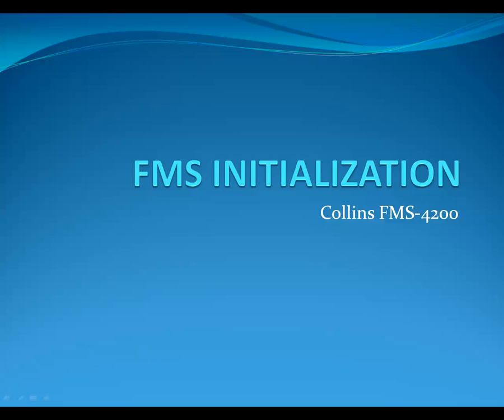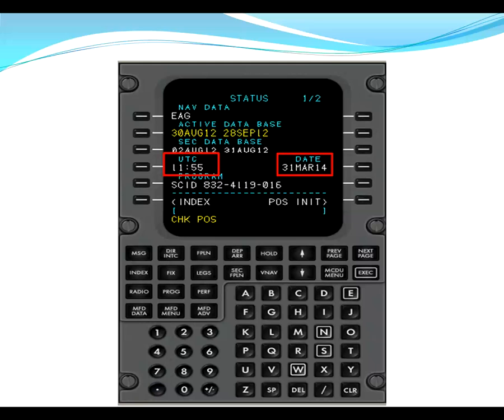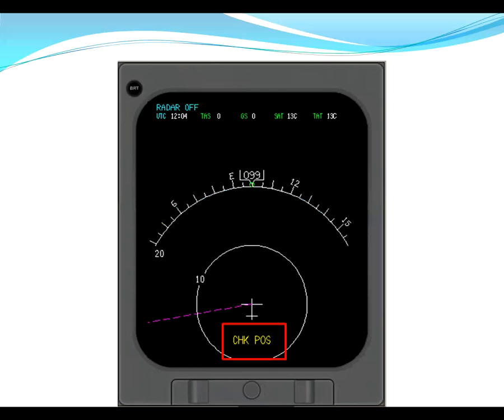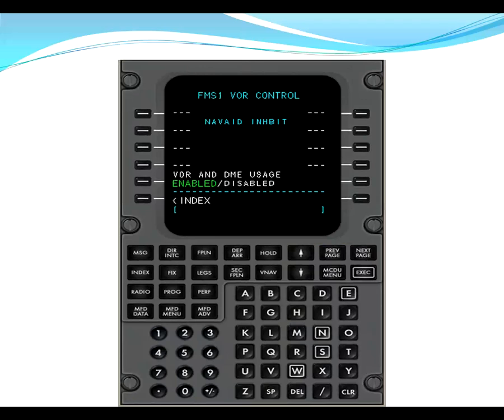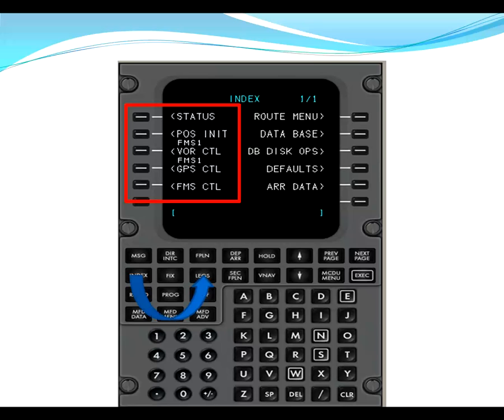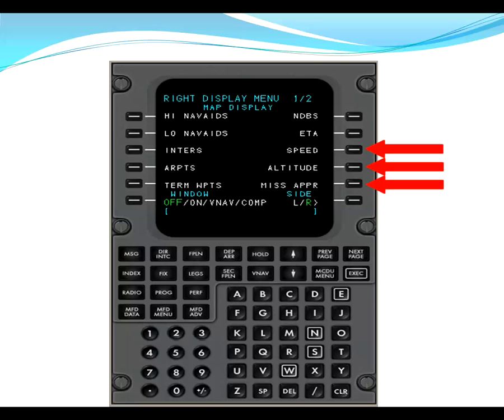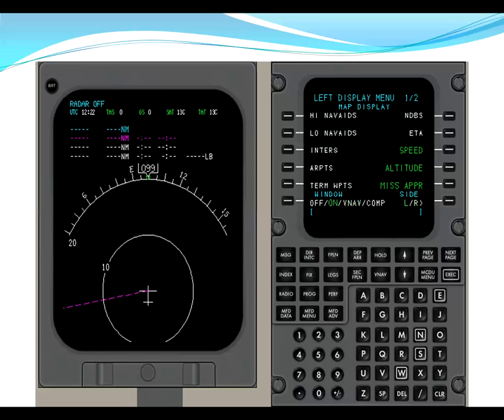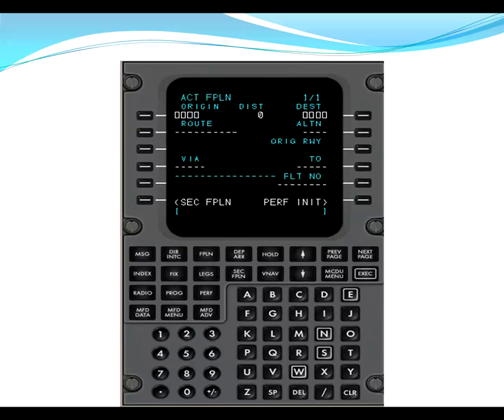Bombardier CRJ 700 (Collins FMS-4200) FMS Initialization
Video Teaches FMS Initialization up to the point of loading a flight plan. Does not include ACARS. Views expressed in this video are opinion alone, for specific details please consult your operators operation manuals.